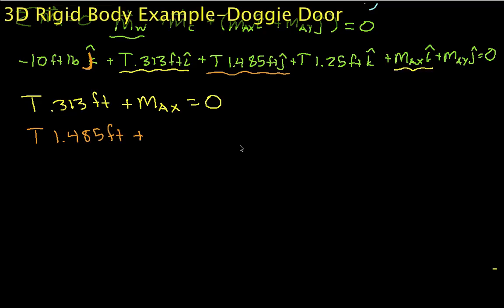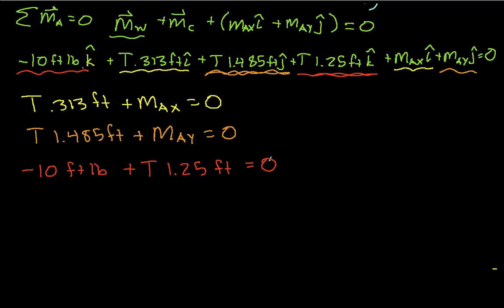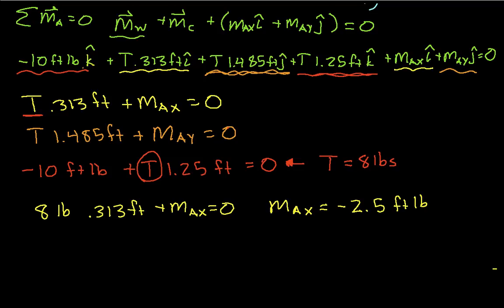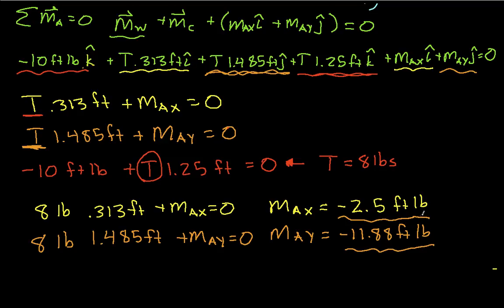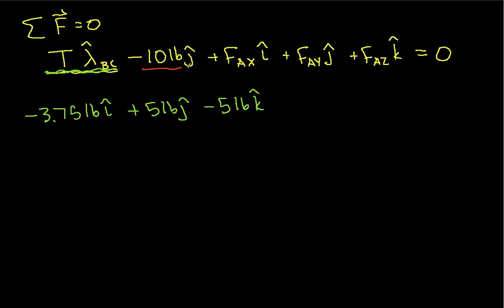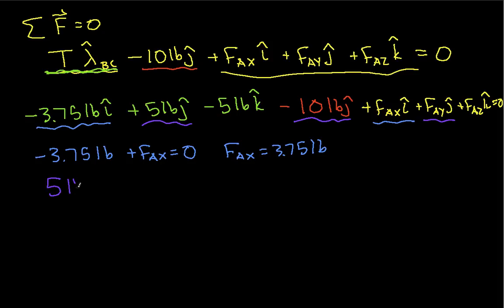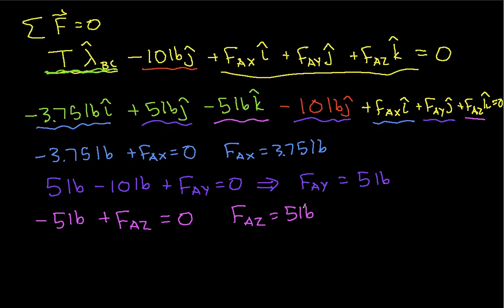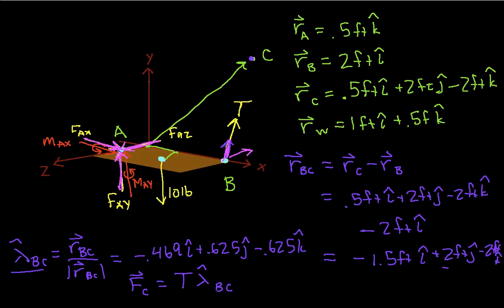3D Rigid Body Example-Doggie Door Part 3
3D static equilibrium analysis of the tension in a cable necessary to hold a doggie door parallel to the ground and the reaction force and couple that the door hinge must exert. Part 3.